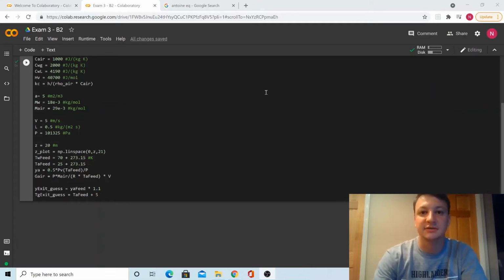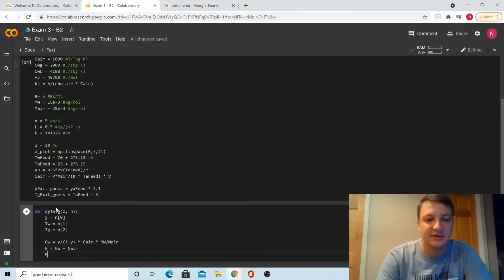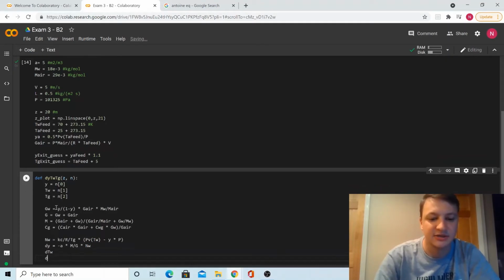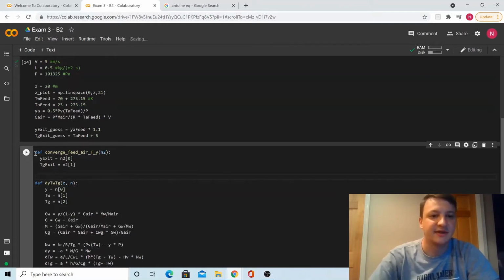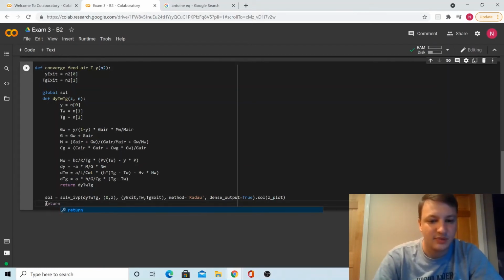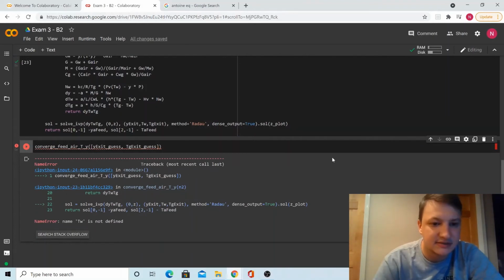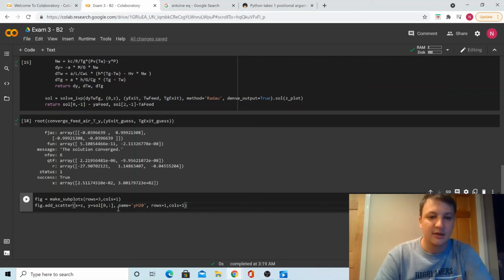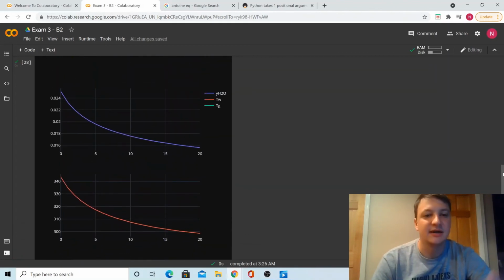Exam 3 - B2 Part 2